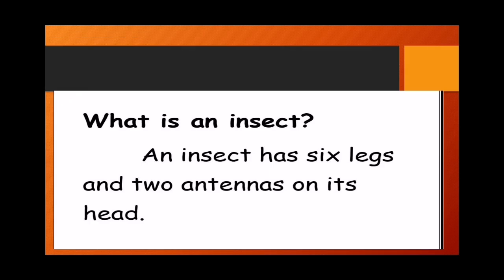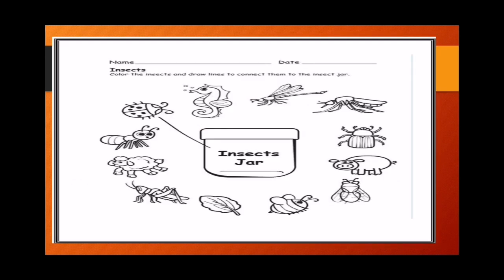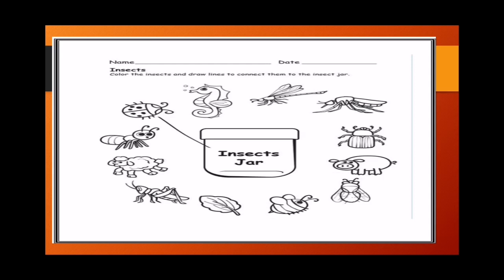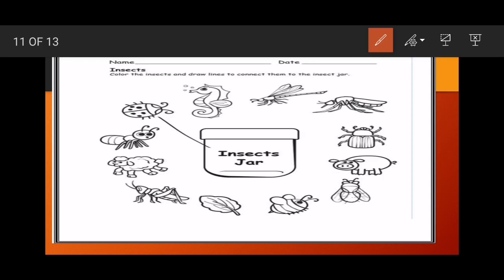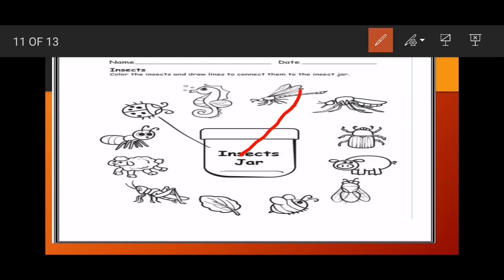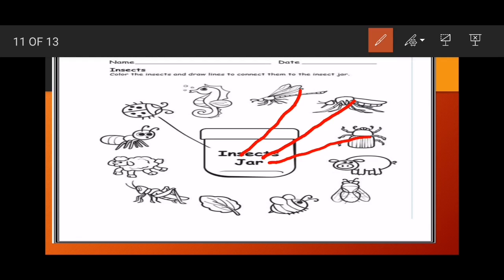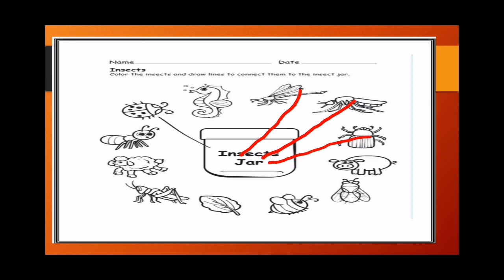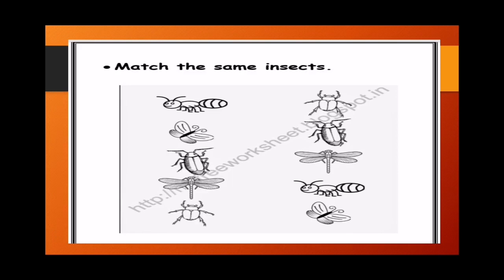Playgroup | KUW | Topic: Insects | Lecture 6 | The Broadway School